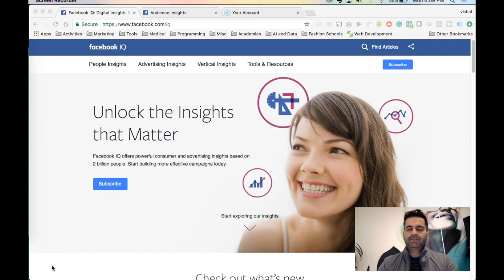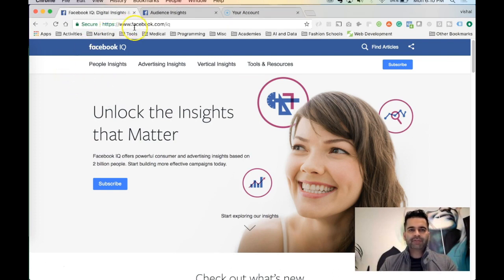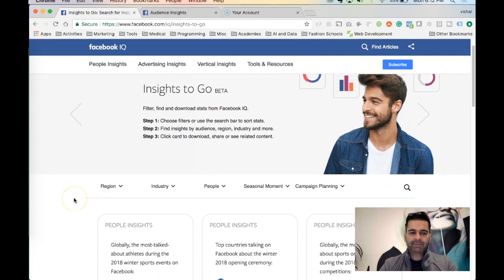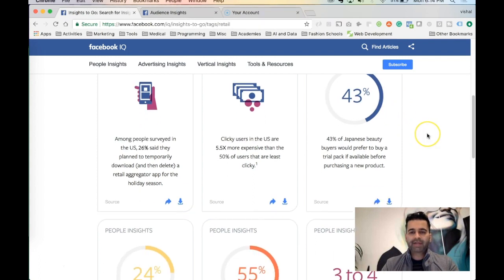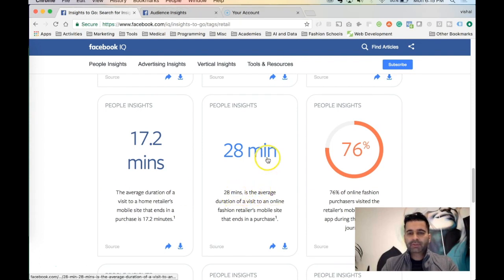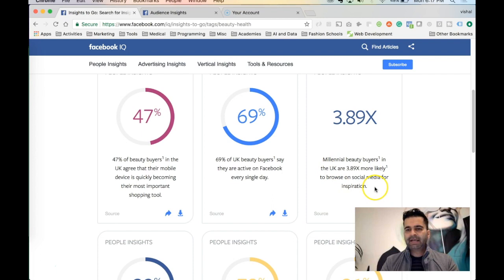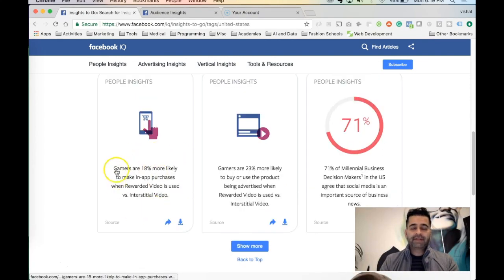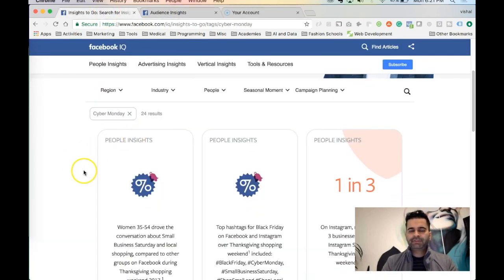Facebook IQ: Insights To Go Tool - How To Use Facebook Insights for Business?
Facebook offers Two tools for you to get a deeper understanding of your target audience.

1. Facebook IQ
2. Facebook Audience Insights tool.

In this tutorial, I cover Facebook IQ aka Facebook insights to go tool in detail.

This tool is great to get a better understanding of the user behavior of your audience.

Facebook IQ tool will give you information about:
- How much time does it take for users to finish e-commerce purchase?
- What percentage of millennials in Japan need a sample before they would buy a beauty product?
- What is the #1 issue Indian women consumers have when it comes to buying online?

These tidbits of information are a great way of getting understanding of your audience so you can modify your marketing efforts to increase your conversion rate and reduce your cost per click.

If you want to learn more about Facebook Audience Insights tool, I have a separate tutorial for that: